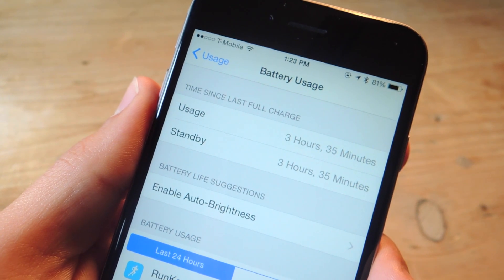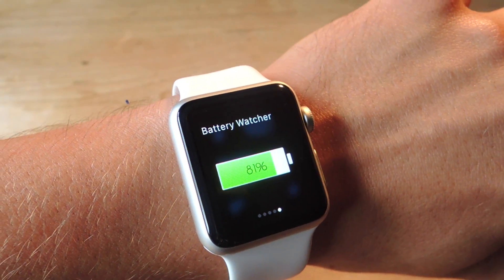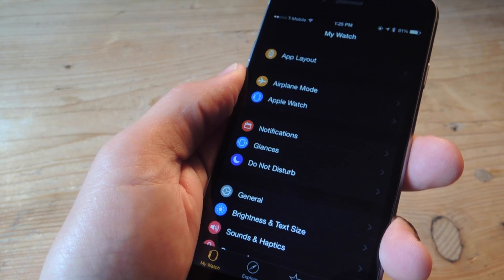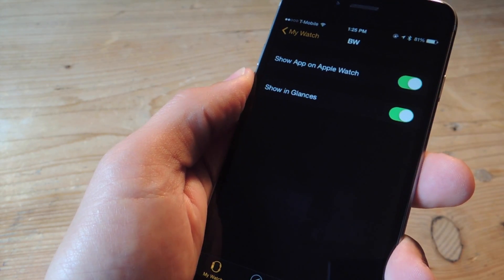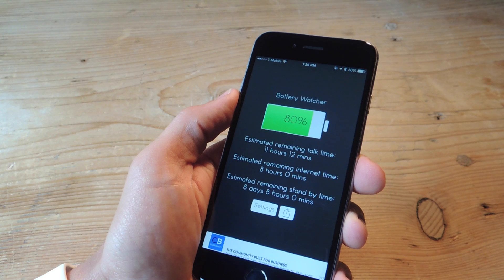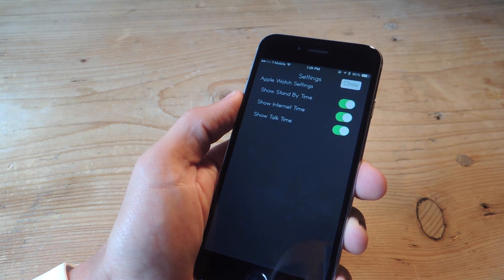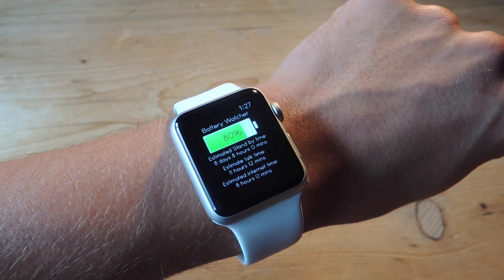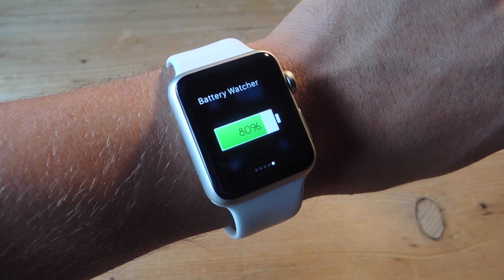View Your iPhone's Battery Percentage from the Apple Watch [How-To]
How to View Your iPhone's Battery Life from the Apple Watch

In this video, I'll be showing you how to seamlessly monitor your iPhone's battery percentage from the Apple Watch.